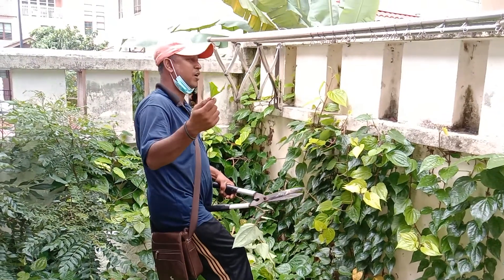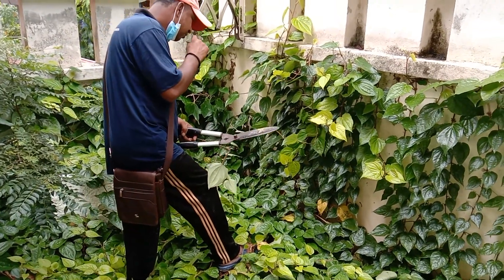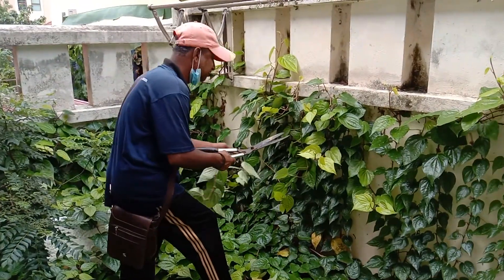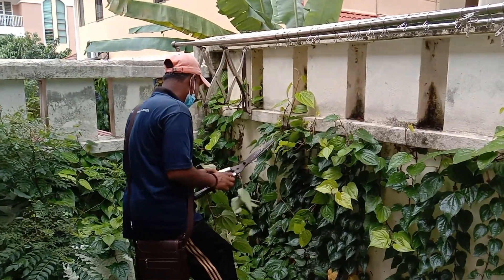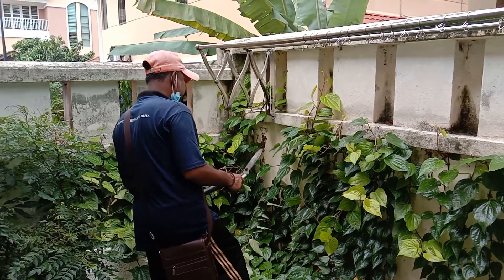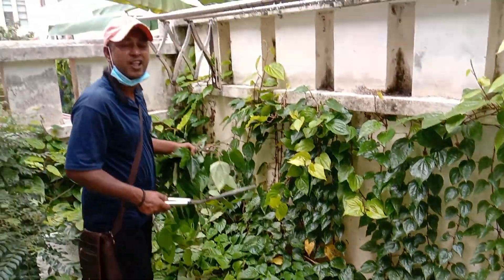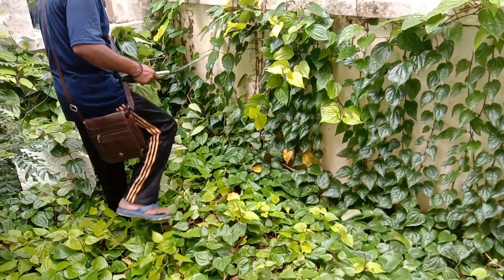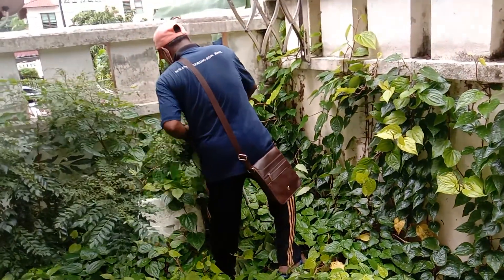পান চাষ পদ্ধতি